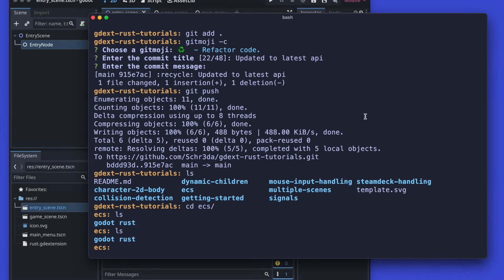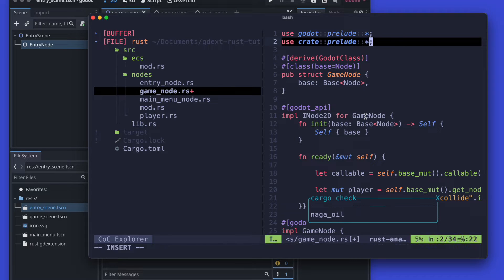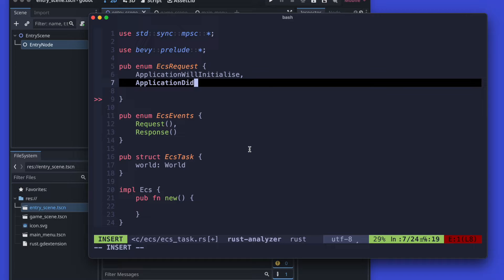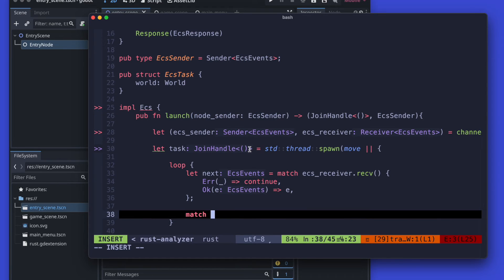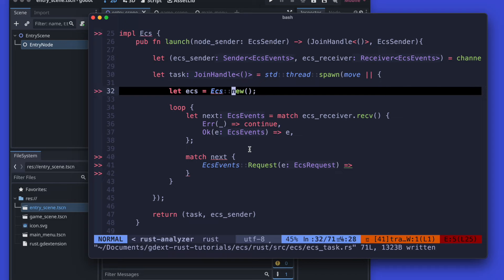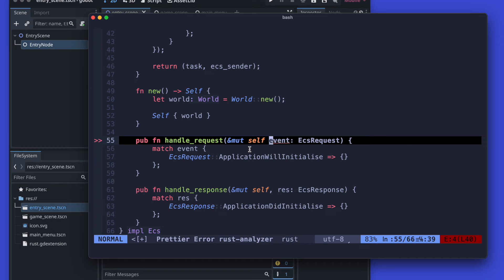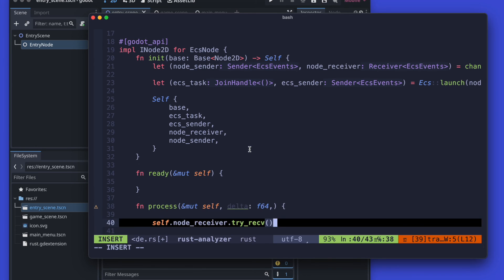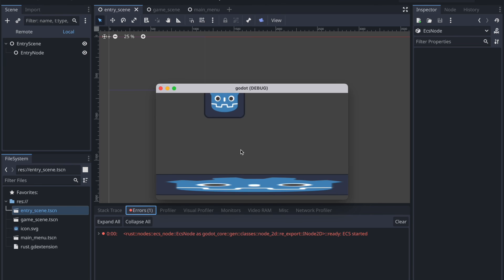Godot 4 & Rust - ECS (Part I)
This video tutorial continues the journey about rust and godot by demonstrating how to connect godot with a rust based ecs (bevy ecs).